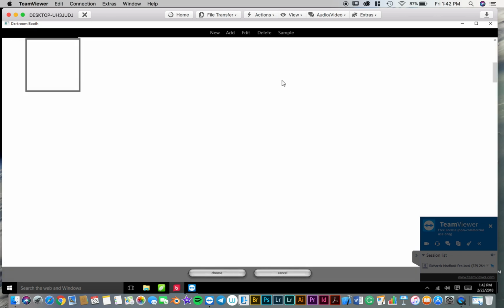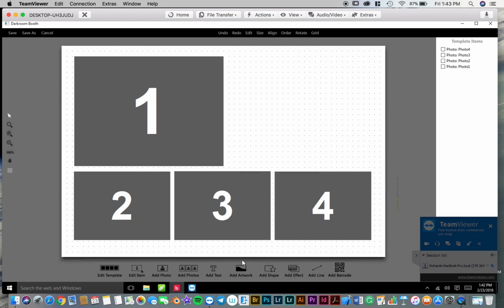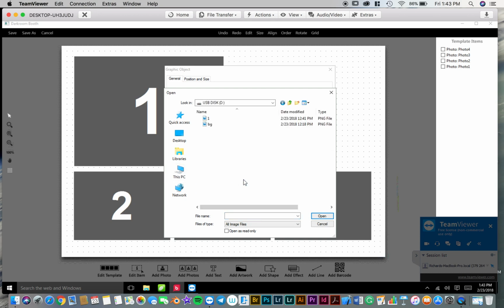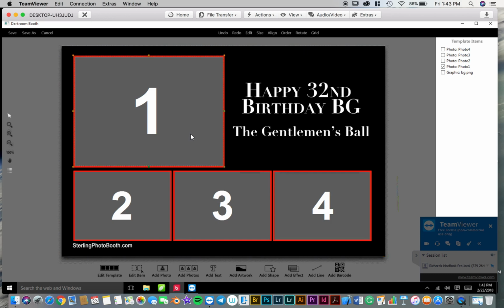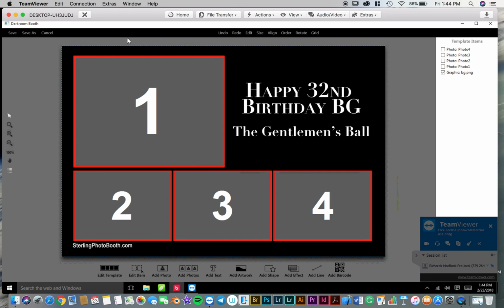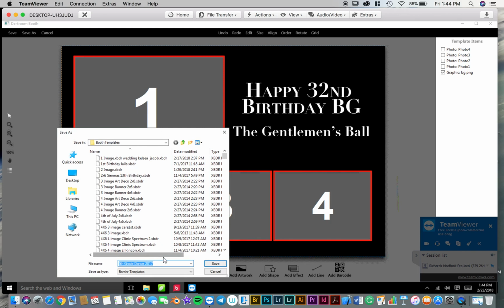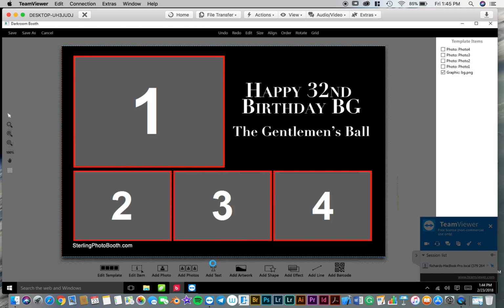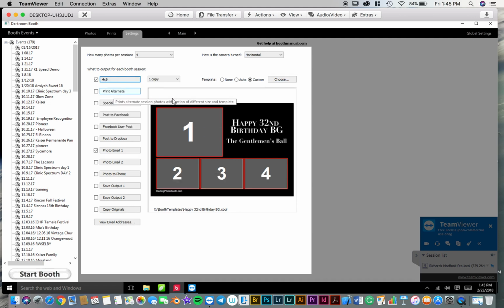How To Set Up A Custom Print Template in Darkroom Booth 3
Here's a quick tutorial on how to upload a custom PNG file to Darkroom Booth 3.

Do you need help creating photo booth templates? My website is available for custom template orders.

Looking to expand on your photo booth business? or maybe just getting started and not sure where to invest. Check out the latest photo booth products from Revospin!

LED Dimmable Panels

Gaffers Tape

Foldable Table

Fitted Table Cloth

Extension Cable

Transporting Cart

4gb Flash Drive

UPS Battery Backup